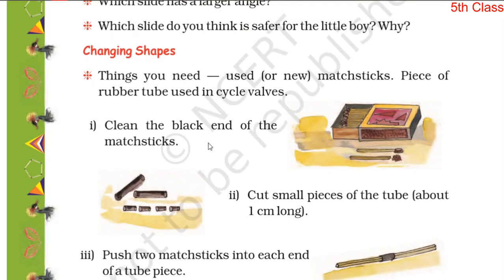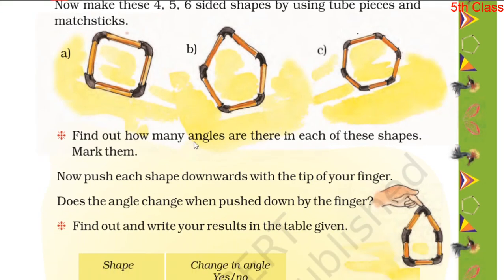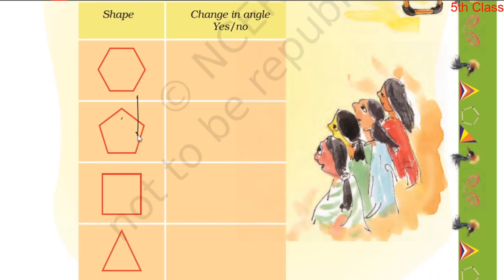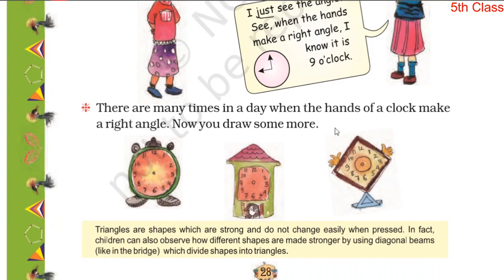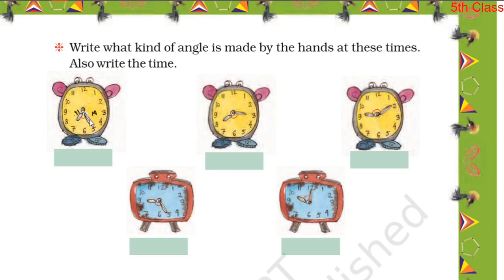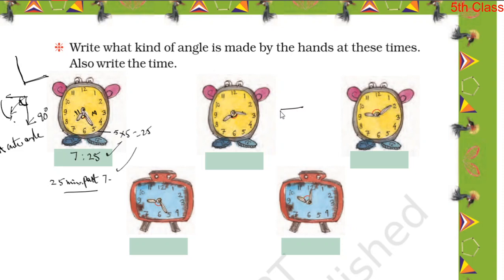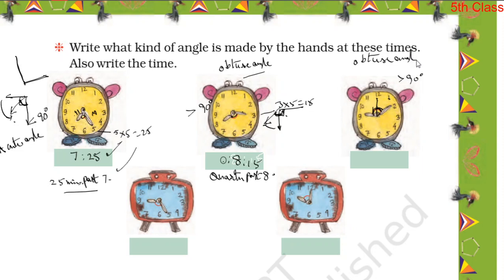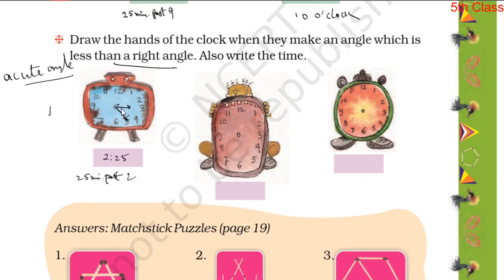5th Mathematics 2 8